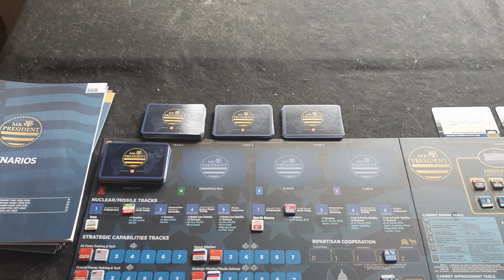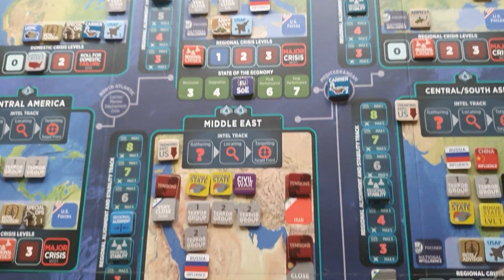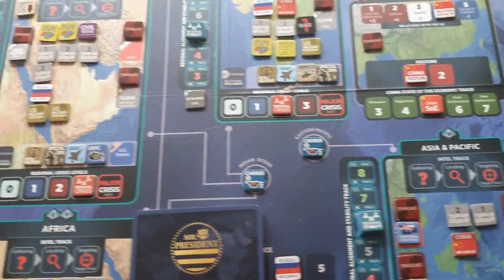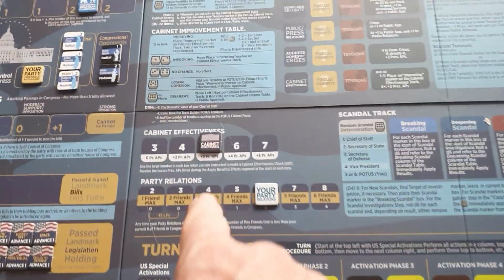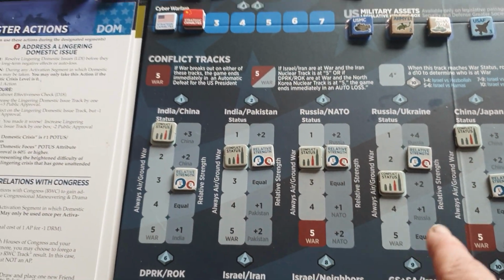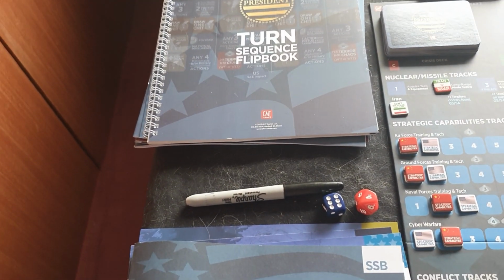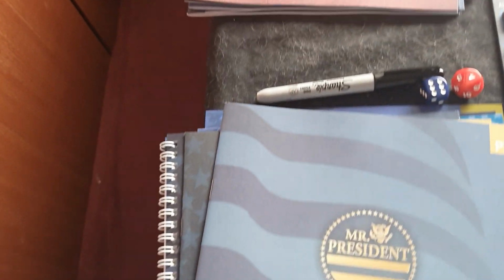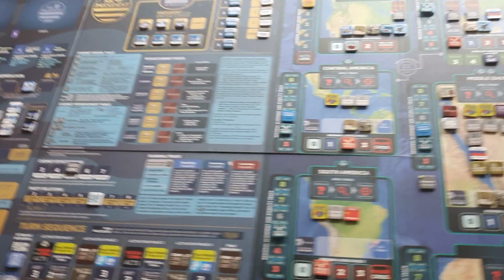Mr President - Introduction